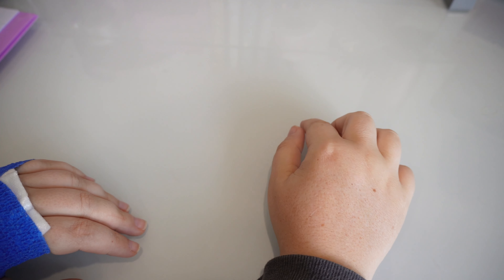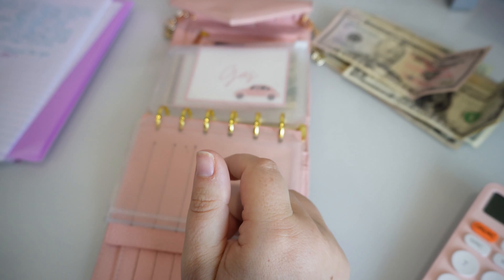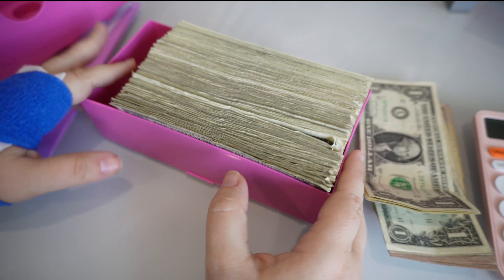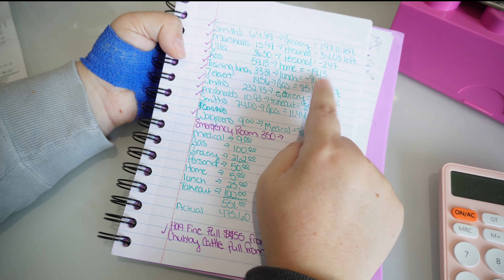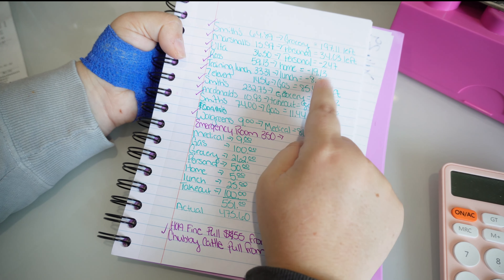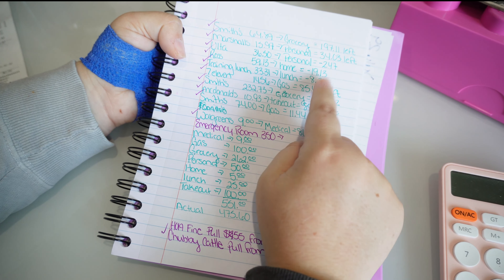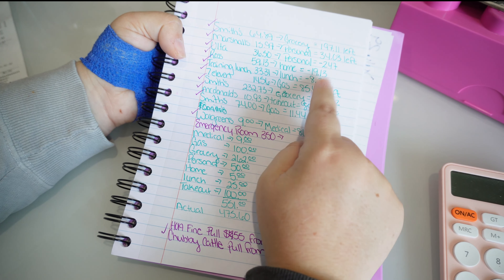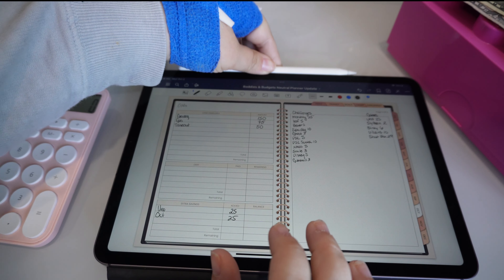Weekly Budget & Spending Recap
If you like cash stuffing sinking funds and savings challenges as a beginner then you've made it to the right page.
Plant Therapy